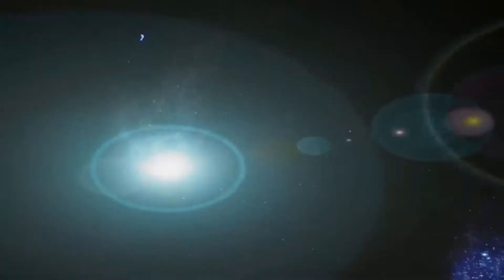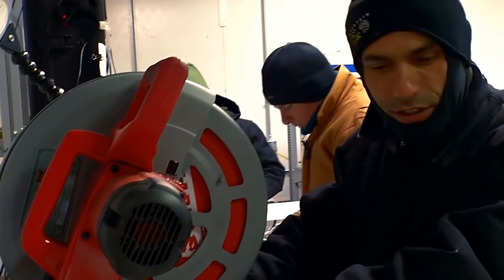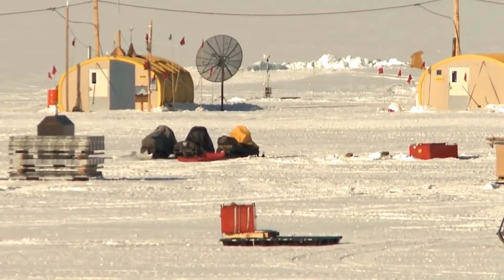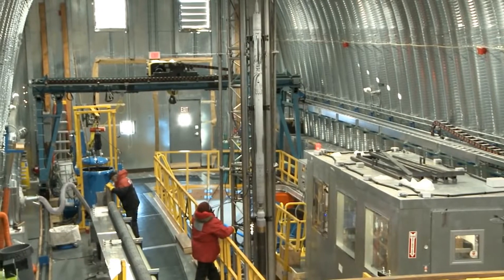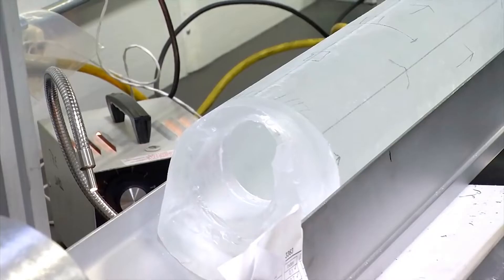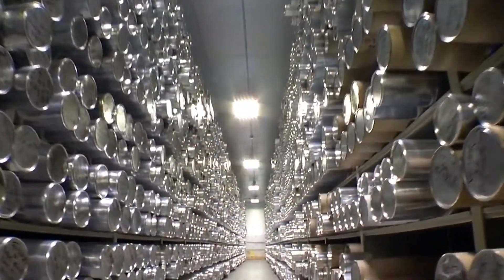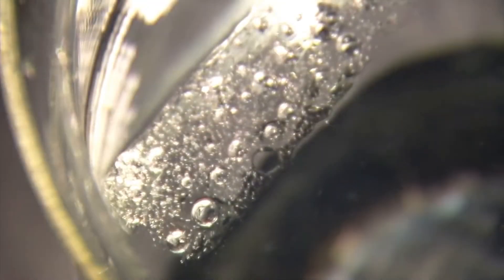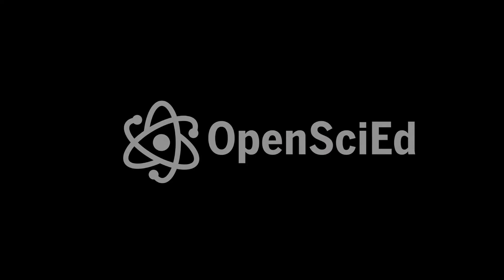7.6 Lesson 9 Using Ice Cores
A video that shows how scientists use ice cores to study the past. Modified from the National Science Foundation (intended for non-commercial distribution only). This video is part of the OpenSciEd Middle School Science Curriculum. For more information and to find the entire curriculum,